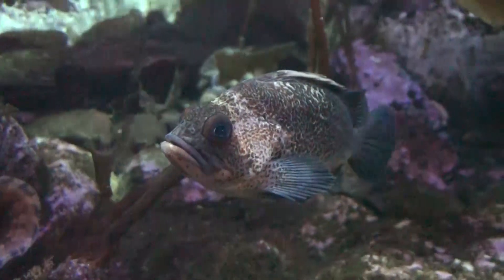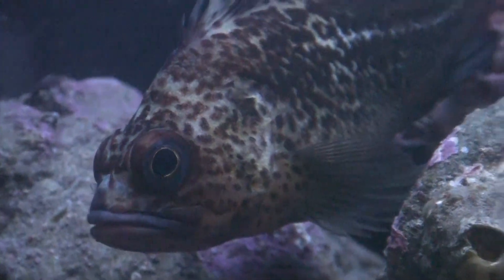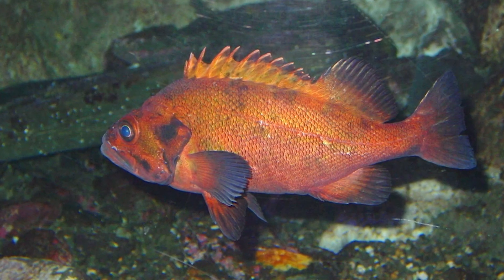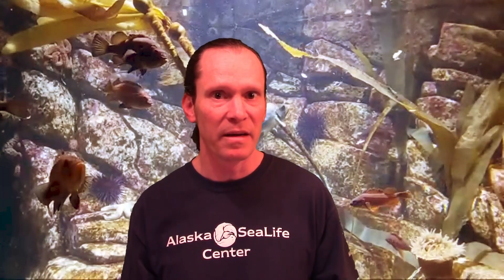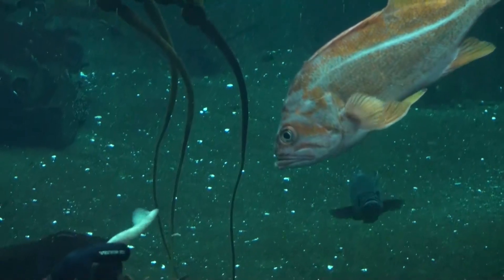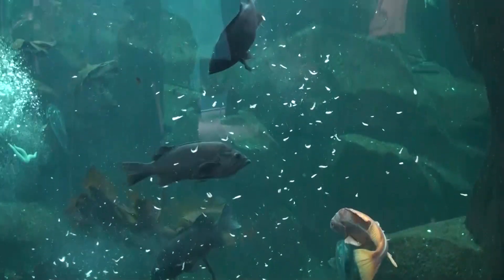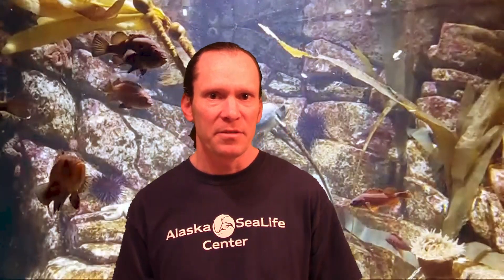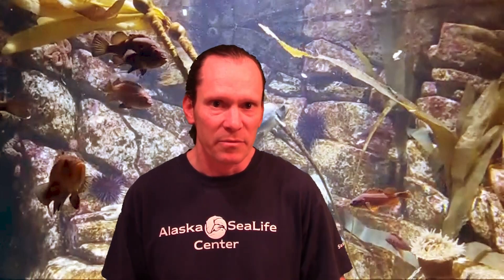Telequarium: Rockfish!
Learn about the many species of rockfish here in Alaska, some fun facts, and considerations about angling for these amazing fish!

Join us for telequarium programs every day at 12pm and 2pm Alaska Time (1pm and 3pm Pacific).